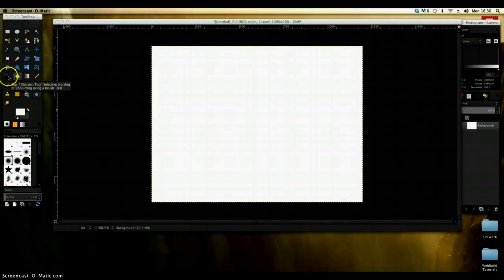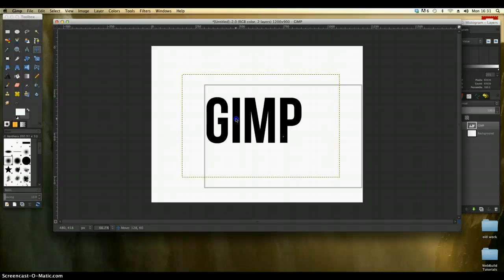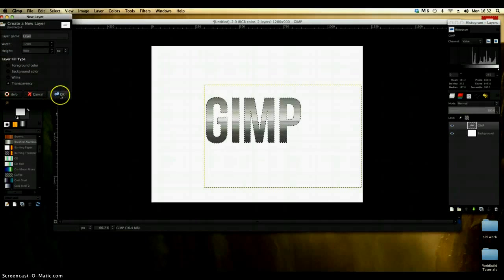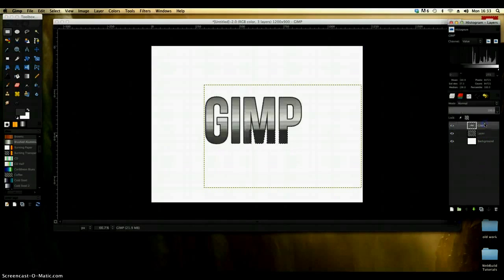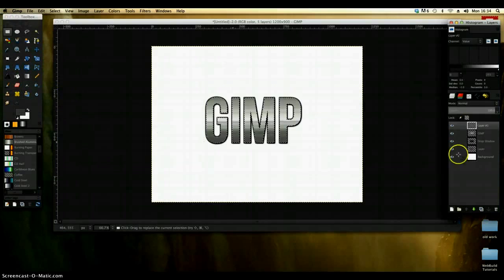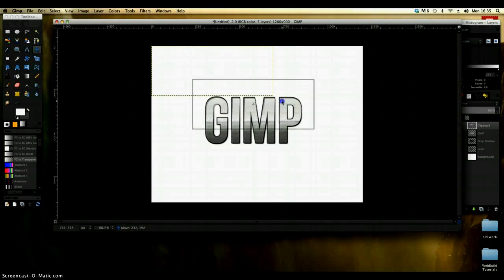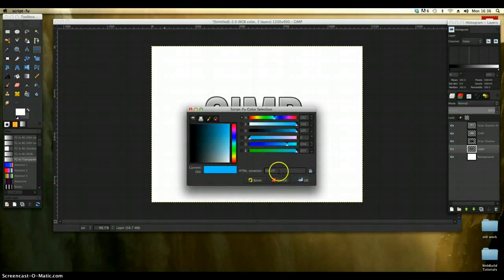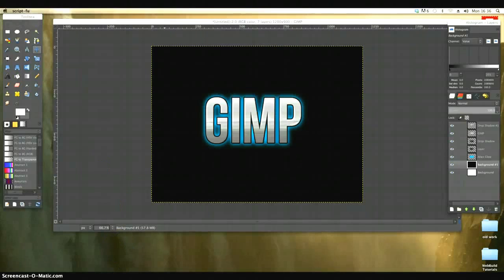GIMP Tutorial - Text Effects (GIMP Effects: Alien Glow Effect, Metallic Effect)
GIMP Tutorial - Texts Effects (Alien Glow Effect, Metallic Effect)

This GIMP Tutorial will show you how to take any font and add Text Effects using the GIMP filters and gradient effects to make it more exciting. GIMP effects in this tutorial include adding a Metallic Effect, Alien Glow filter and how we use GIMP to create a gloss effect to make things look a little bit more shiny.

GIMP is a free piece of software that works very similarly to Photoshop and allows you to design many products for print and web saving you lots on Graphic Design.

This GIMP Tutorial will looks at how we manage layers, use the transparency tab to select alpha elements and add gradients, creative GIMP filters and text Effects to make the logo you are working on appear more appealing.